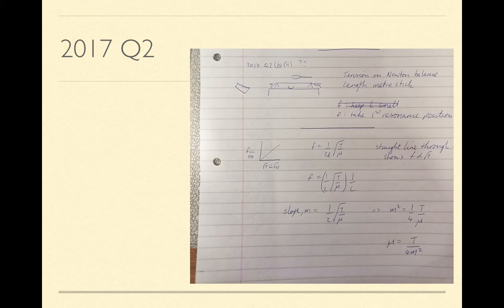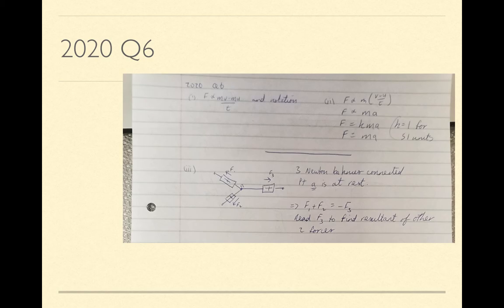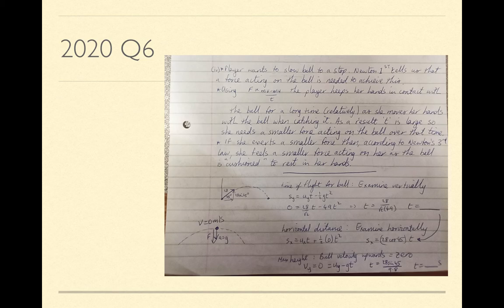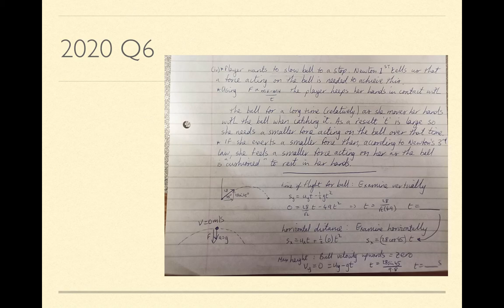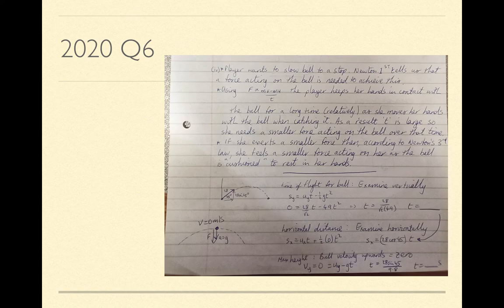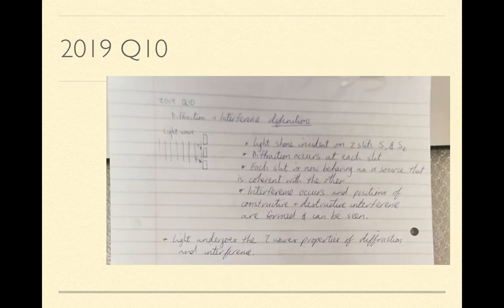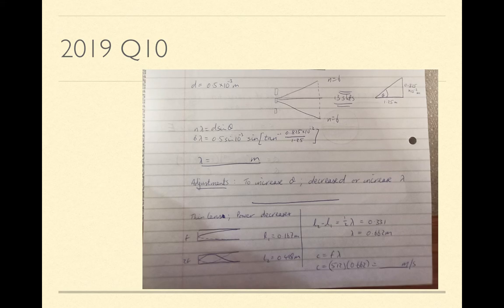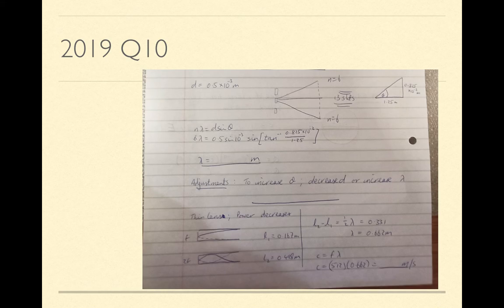Pre corrections3 Jan 2021